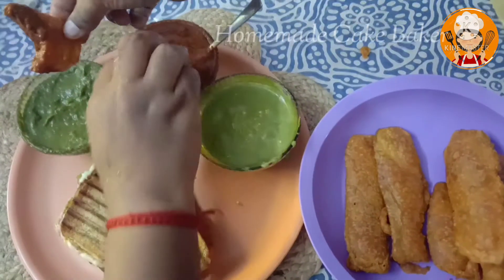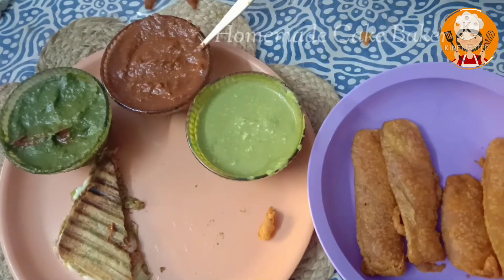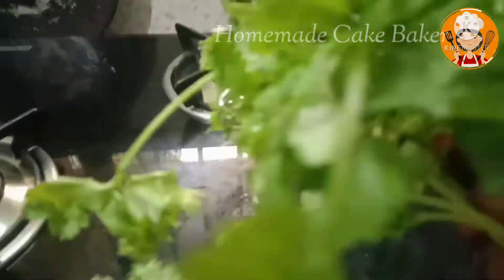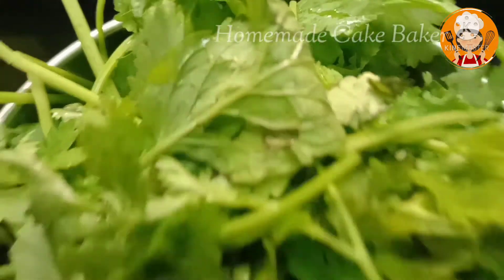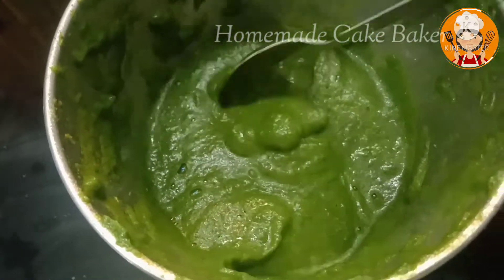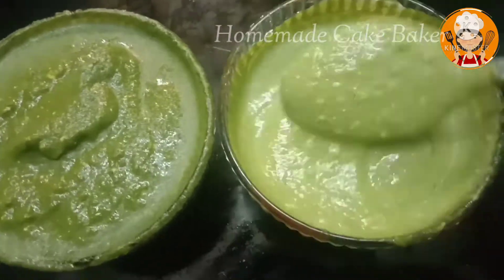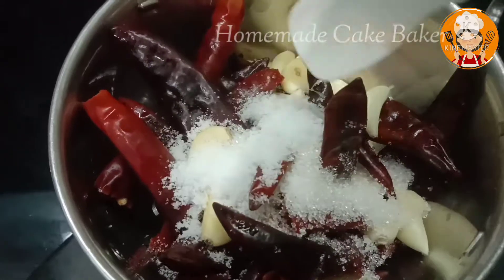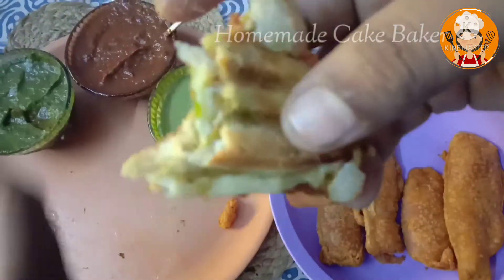Mint & Coriander sauce/puthina & kothamalli chutney/Red chilli & Garlic sauce in Tamil/Green sauces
Mint & Coriander chutney :
INGREDIENTS

Mint / Pudina 1/2 bunch
Coriander / Cilantro / kothamalli 1/2 Bunch
Lemon juice 2 tbsp ( full lemon)
Chaat masala 1 tbsp
water 2 tbsp as required
curd ( optional).

Red chilii & garlic chutney
INGREDIENT

( soaked with Hot water )
Garlic cloves 12
1 fulll lemon juice 2 tbspl

Amma CaTeRiNg SeRvIcE pUdUcHeRrY
Best chappathi maker
soft Chappathi/ Rotti + veg white kuruma Rs 15/ plate
etc... option for side dish
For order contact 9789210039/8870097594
Healthy & hygiene
Our secret ingredient is love 🤗

Homemade cake Baker (pondy)
For your family function and birthday party//wedding ceremony/// Get-together...
DeliciouS DelighT CakE BoutiquE

Black forest/// white forest/// Vanilla's cake ///Butterscotch cake///Chocolate cake///Truffles//Red velvet cake///Blue velvet cake ///Honey cakes ///Strawberry cake///pineapple cake ///Fondant cake ///No cake chocolate cake ///Oreo cream cheese cake ///No bake cheese cakes Rasagulla cake ///Ramalaiil cake /// Jamun cake ///plum cake ///Cup cakes ///cup cakes with cream etc.
Like your order wise we will deliver as soon as possible...
Delivery free .

Our what's up group link ::::
Trendy collections online shopping Group link .given below 👇👇👇. just click on the link and check out the collections .

Get Amore product in your door step...without shipping charges...

Mens wear collections::: T shirts , shorts , Boxers , casual and formal shirts , shoes ,casual and formal shoes , track pants , inners ,mask , gloves etc.
More comboo packs also available

women's wear collections::::: T shirts , plain shirts , skirts , shoes , sandals , night suits , nighties , gloves , mask , kurthies , kurtha sets ,Materials , Earrings , Bangles , jwellery set , brid collections, oxidized set , inners
Facial kit , makeup kit .more an more.
etc. ,

Kitchen products. more

Kids collections::::: Frocks , skirts etc ,

cash on delivery// freee Shipping// delivery free //easy returns and refunds Available 💕 exchange 💯

Our Sharchat group link:::
Trendy collections Online shopping Group link in Sharchat. given below 👇👇
Let's join and get More offer products in your door step.

Our More vedios :::: to watch

Best for chappathi/ Rotti / Rice / naan / parota